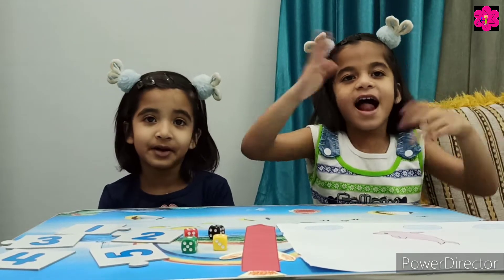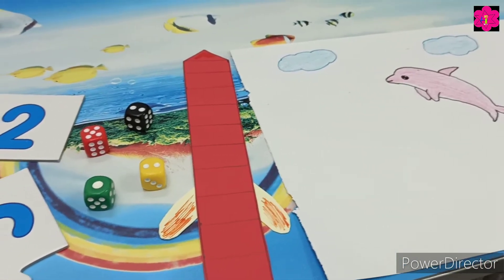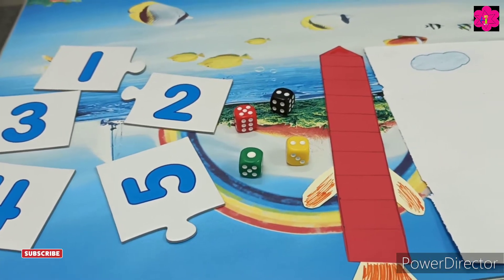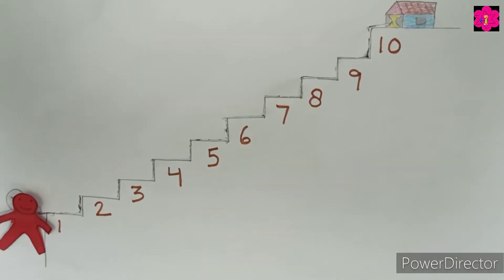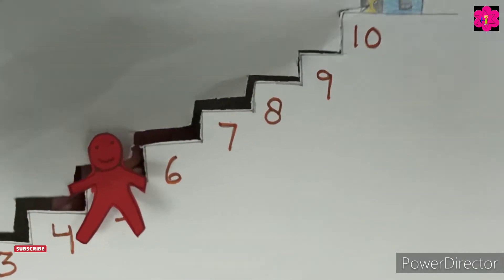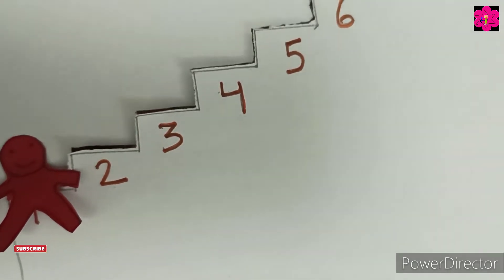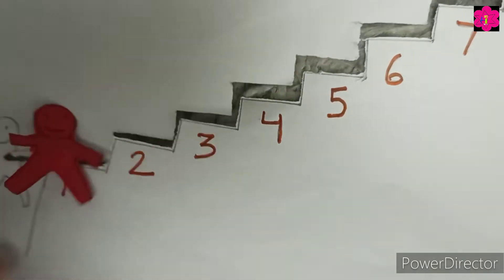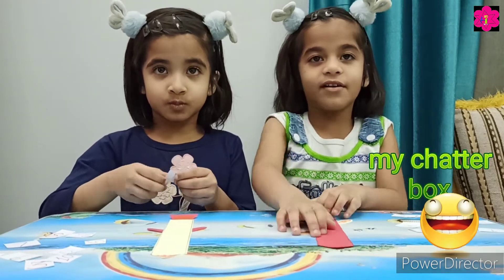How to teach backward counting 10-1 | Backward Counting Activity | Twintalestv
How to teach backward counting 10 to 1 | Backward Counting Activity | Twintalestv

In this video I teach backward counting or reverse counting to Kanzah and muntaha . First I explain the concept and then do fun activities. Kanzah n Muntaha enjoyed a lot while learning . No they find math is interesting. In the next video game are there to explain backward counting.

Your queries -:

Backward counting activities for kindergarten
Reverse counting activities
Reverse counting 10-1
Backward counting 10 to 1 activities
How do you introduce a backward count?
How do you count to 10 backwards?
How do I teach my child to recognize numbers 1 10?
What is the purpose of backward counting?
How do you teach backward counting?
What is the backward counting?
How do you teach backward and forward counting?
Backward and forward counting
Numbers
Numbers 123
backward counting activity